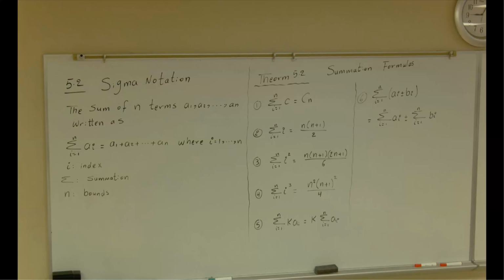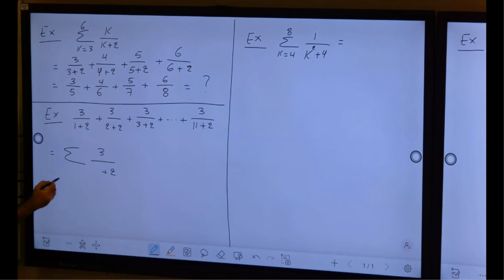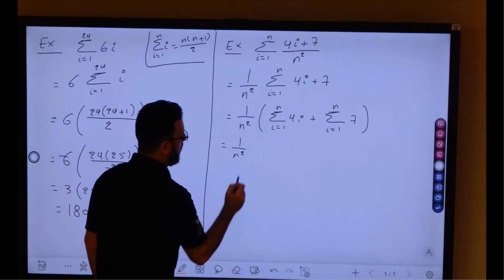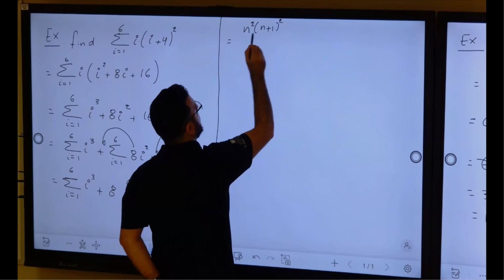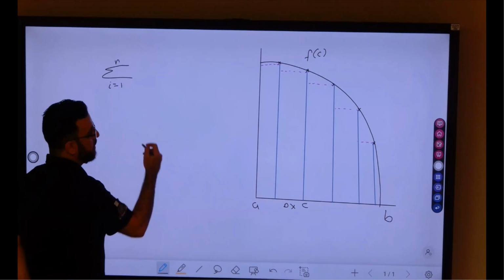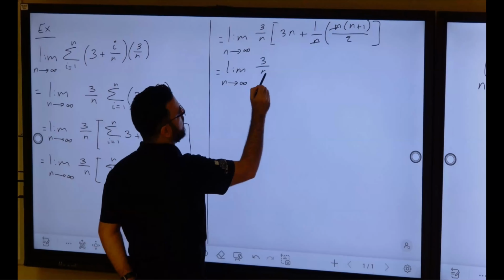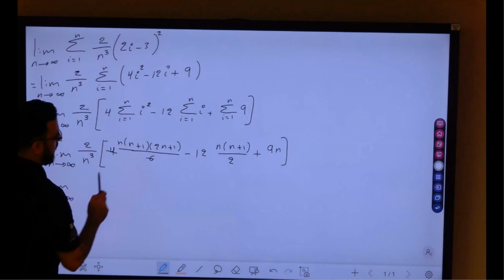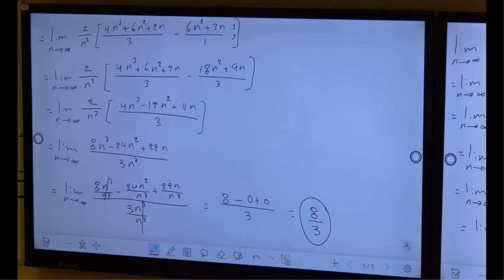5.2 Area (Cal.1)